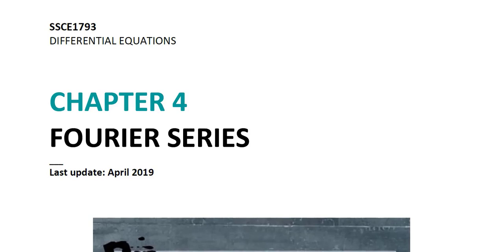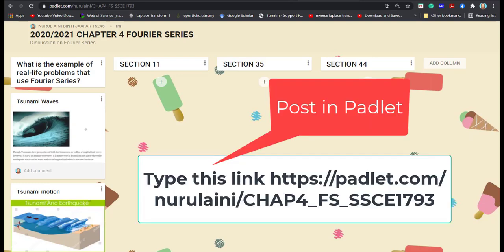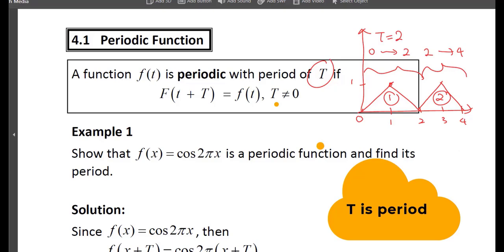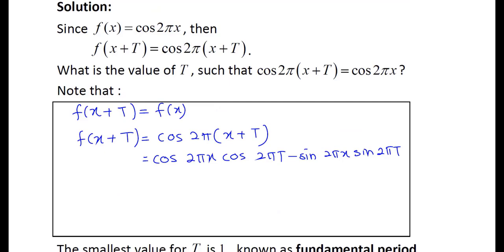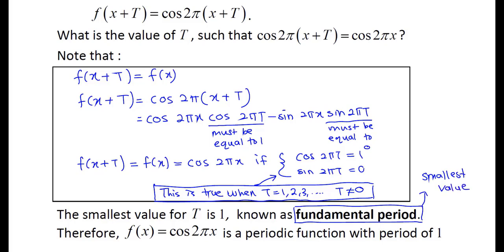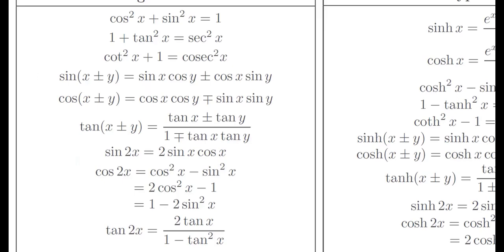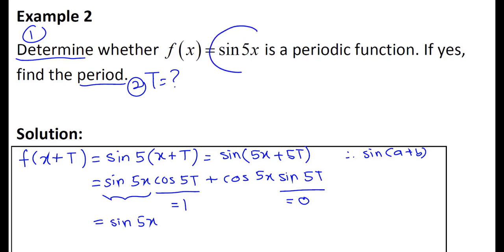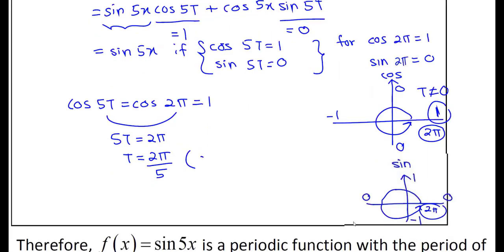SSCE1793 Chapter 4 Part 1 Fourier Series 4.1 Periodic Function